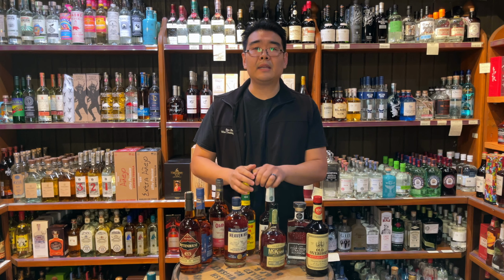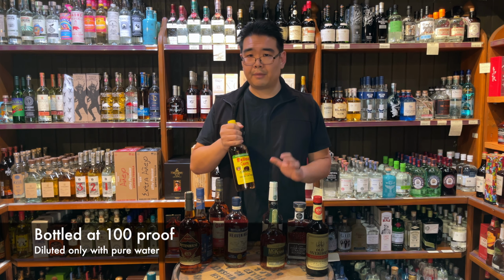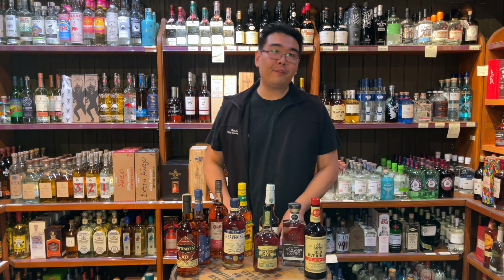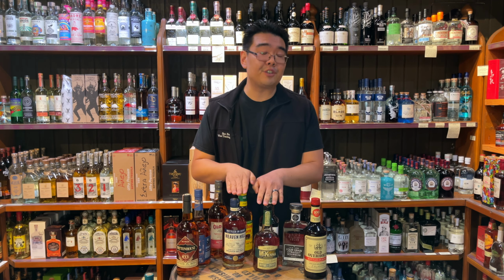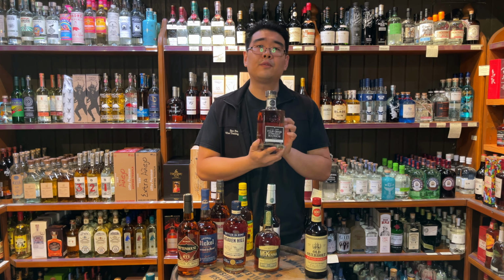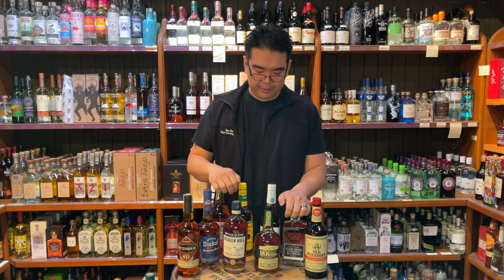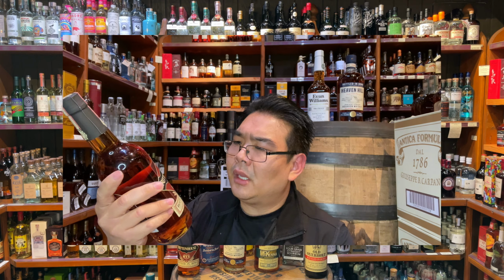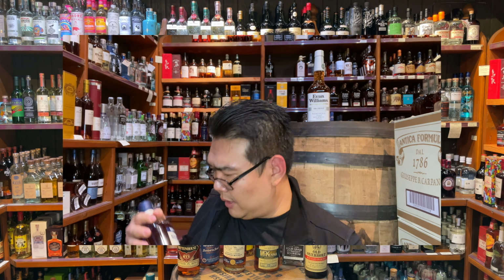Bottled In Bond Whiskey Basics from SFWTC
Bottled in Bond Day is upon us!  To celebrate, Jason is showing us the basics of what the term means and why it's important today.  Don't forget to click the links below for a limited time sale!

Mashbill: 84% Corn, 8% Wheat, 8% Malted Barley
Aged 11 years
Aging warehouse: DSP-TN-2
Bottled in Plainfield, IL: DSP-IL-58

A.D. Laws Four Grain Bottled in Bond Bourbon ($65.88)
Mashbill: 60% Corn, 20% heirloom wheat, 10% heirloom rye, 10% heirloom malted barley
Aged 6+ years
Aging & bottling: DSP-CO-15024

Mashbill: 75% Corn, 13% Rye, 12% Malted Barley
No official age statement, but can assume 4 years
Ageing & bottling: DSP-KY-230

Mashbill: 78% Corn, 12% Malted Barley, 10% Rye
Aged 7 Years
Aging & Bottling: DSP-KY-1

Aged 4 Years
Aging & Bottling: DSP-KY-1

Mashbill: 51% Rye, 37% Corn, 12% Malted Barley
Aged 4 Years
Aging & Bottling: DSP-KY-1

Mashbill: 90% Corn, 10% Rye & Malted Barley
Aged 4 Years
Aging & Bottling: DSP-KY-1

Mashbill: Undisclosed, but can assume at least 51% Rye
Aged 4 Years
Aging & bottling: DSP-KY-230/DSP-KY-14

Heaven Hill Bottle in Bond 4 Pack Bundle ($100)
1 bottle each: Heaven Hill Bourbon, Evan Williams Bourbon, Rittenhouse Rye, Mellow Corn Whiskey